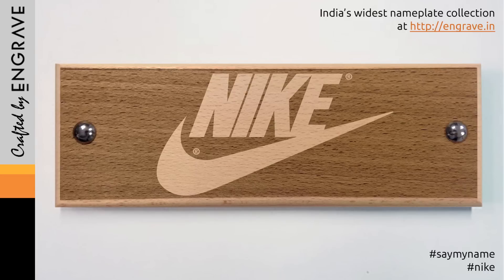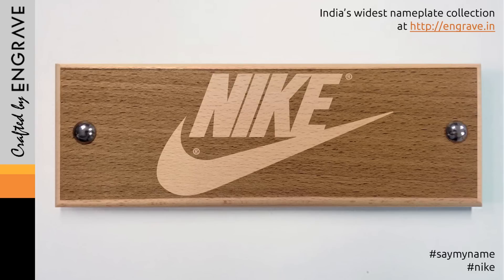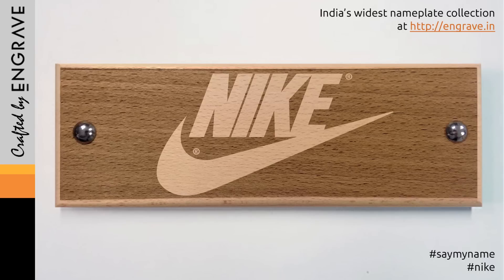How not to pronounce Nike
The incorrect pronunciation of footwear and sportswear brand Nike.

how to pronounce nike. nike pronunciation. how to say nike. how do you pronounce nike. how to say nike. how do you say nike.